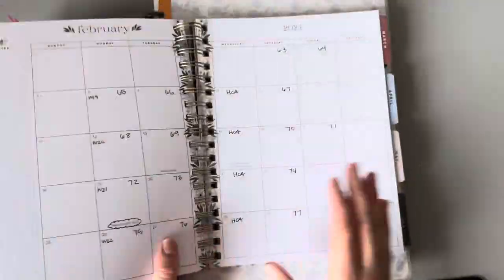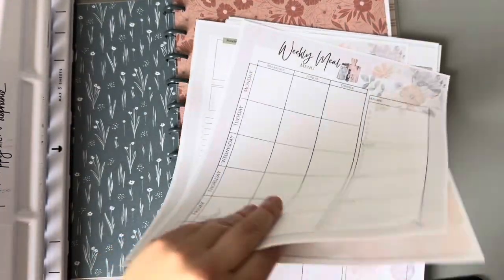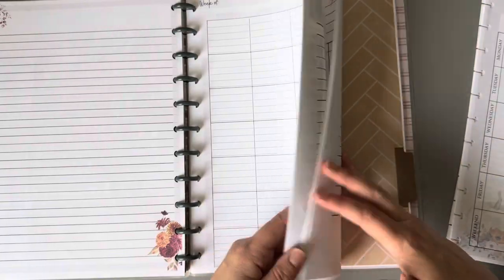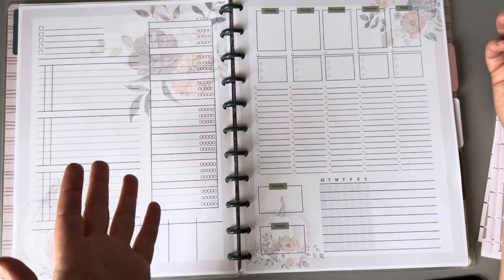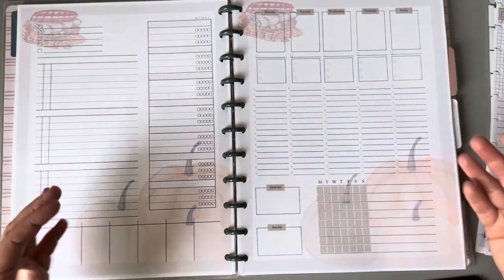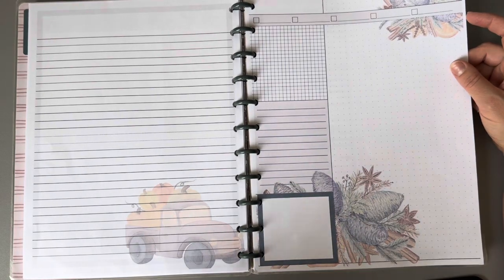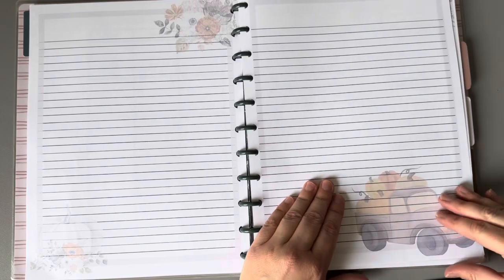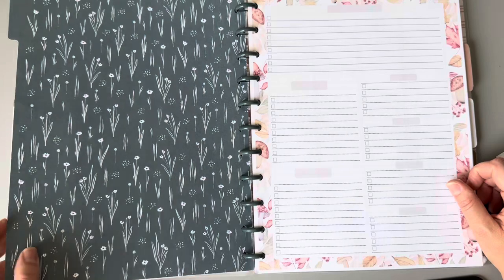November Planner Set Up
Today we’re setting up my planner for November! I can’t believe we are already only two months from the end of the year!

Blessings and enjoy!

Get the current planner set up I’m using now here:

+ The Create Your Own Planner Bundle:

+ click here to go to my shop and get my I Undated Budget Planner with Graphics. You must hit “Request Custom Order” and let me know you would like the “Budget Planner with Graphics”. Then I will message you back with the listing (I charge $16 for this one) and I will send you the PDF files in a couple of emails.

+Annual Budget Trackers:

+Monthly Vision Board:

+Weekly Dashboard (Days of the Week):

+Task Routines:

+Monthly/Weekly Overview:

+Goals and Routines Habit trackers:

+Lesson planner:

+Get my newest daily insert here!

+Get my budget pack here:

+To visit my Etsy shop and find all my planner inserts and printables click here! And thank you for all of your support! More is always coming because I love creating these! I’m always open to hearing what you may need and I can work on creating it.

+Come join me on Instagram to see when new videos post, new printables come to the shop, and just some behind the scenes of life:

iMovie was made to edit this video. Any music used in this video are from iMovie.